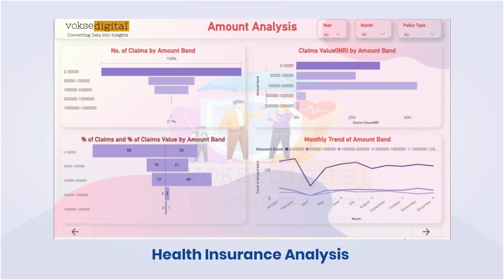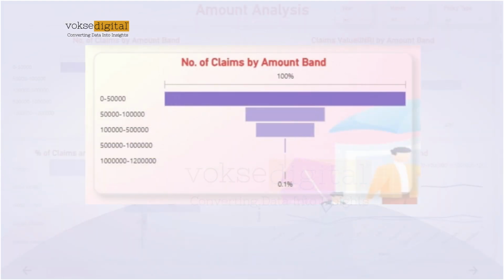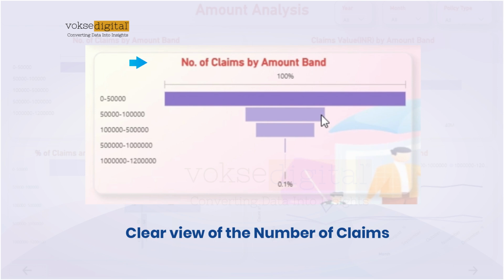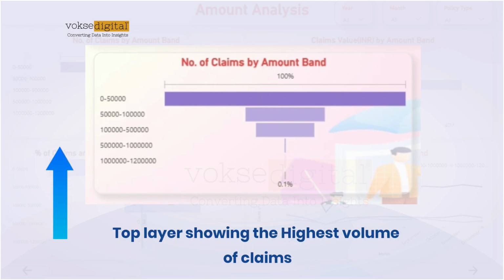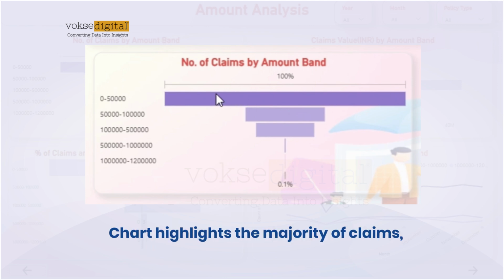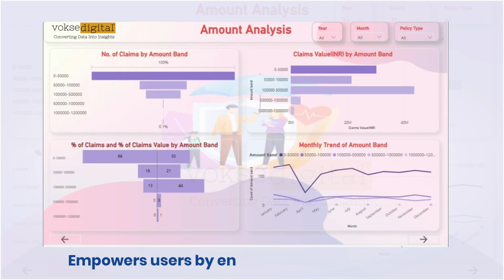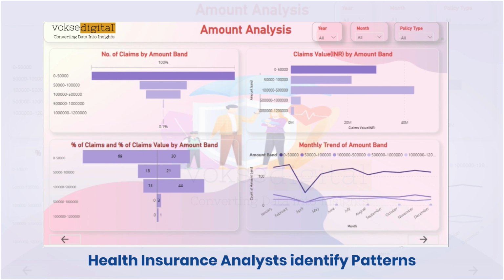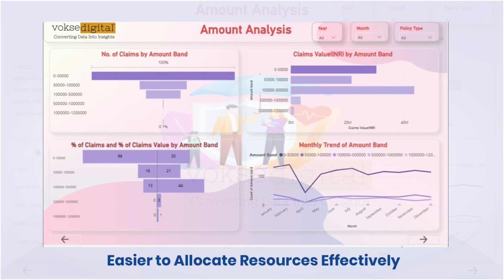Health Insurance Claim Analysis with Funnel Charts in Power BI.mp4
Discover how to analyze health insurance claims by value bands using Funnel Charts in Power BI.
Turn complex data into actionable insights with this simple yet powerful visualization!